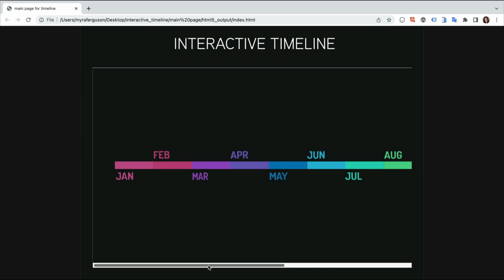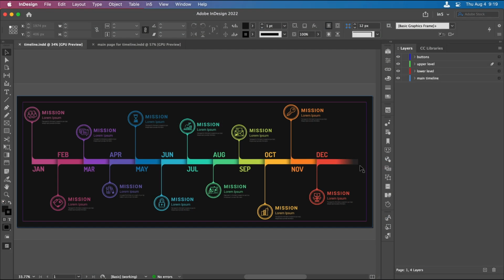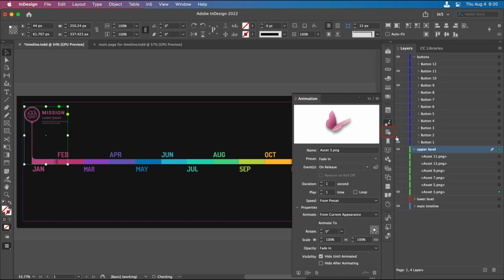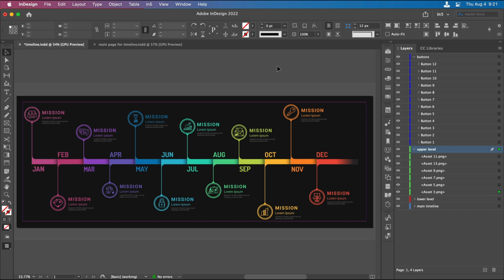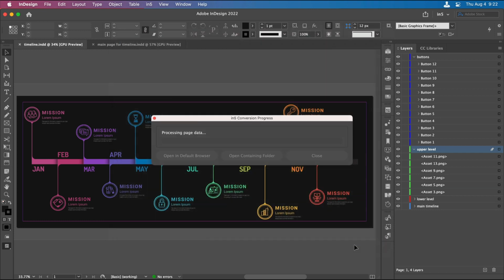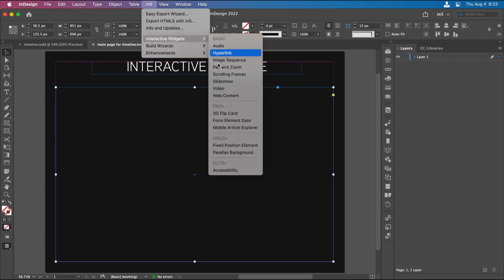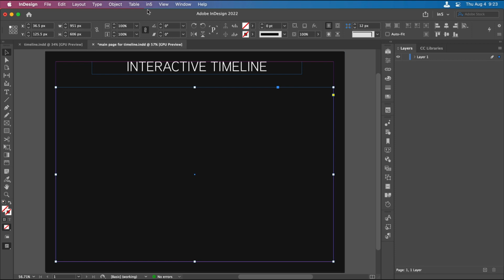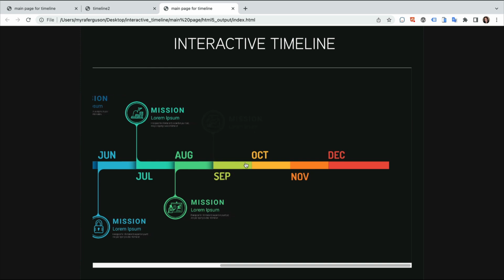How to Create an Interactive Timeline using InDesign & in5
in5 gives you so many options to make Adobe InDesign interactive. Here's one way to make a horizontally scrolling timeline that is clickable with in5.